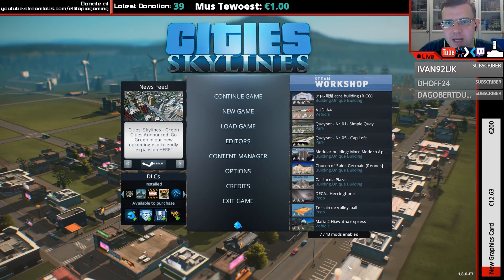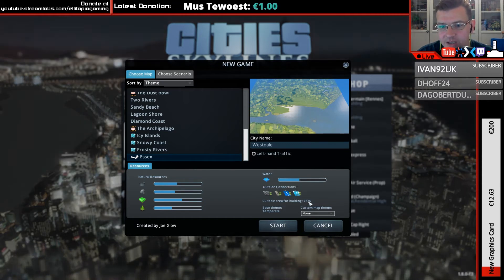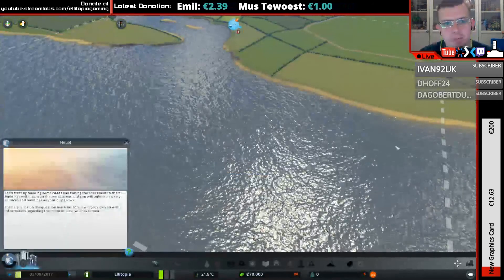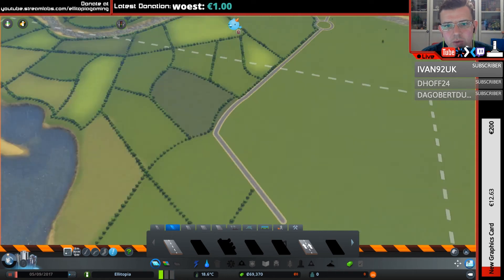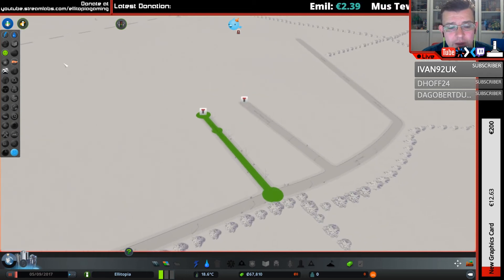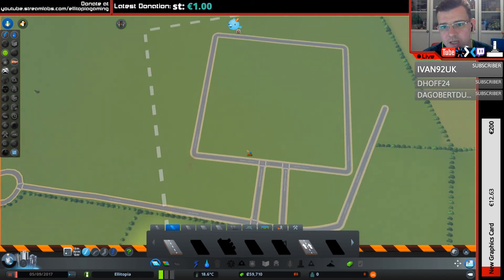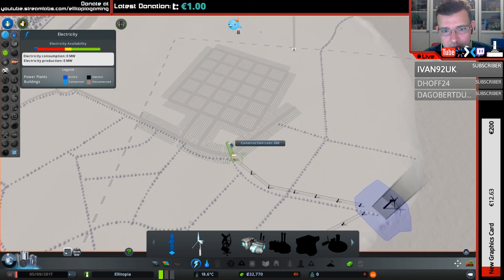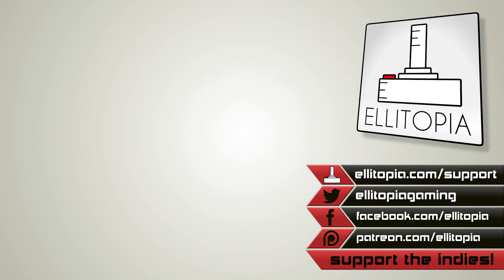Canvey Island | Cities Skylines Live Part 1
Welcome to Cities Skylines, the city building game that blows that other big city building game out of the water.

Join us as we start a new city using all the (important) DLC so far, building on a map of the part of the UK where I grew up.. Canvey Island in Essex!

Mods Include:
Road Anarchy
Network Extensions
First Person Camera
Move It!
Automatic Bulldoze
Mod Achievement Enabler

Want to get more involved?

Catch the latest news from Ellitopia Gaming on our
Steam: ellbristow